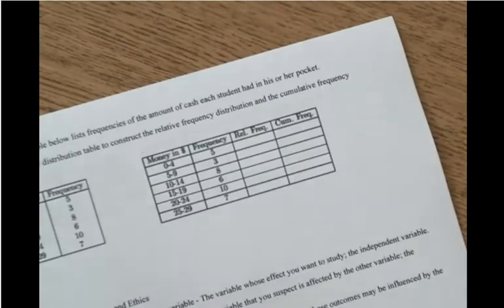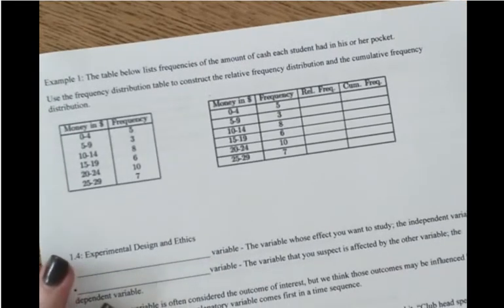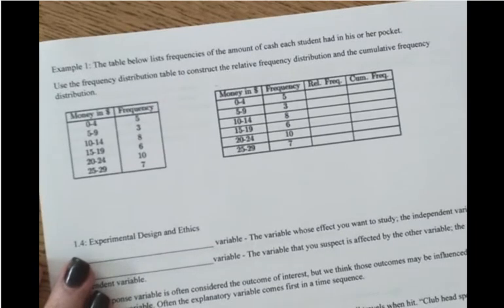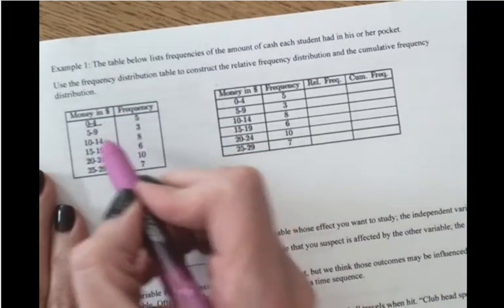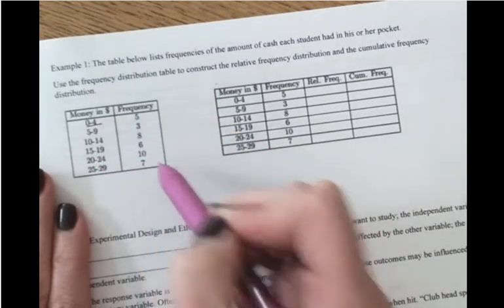1703 Video 1 3 1 4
1.3 Frequency Distributions
1.4 Explanatory and Response Variables